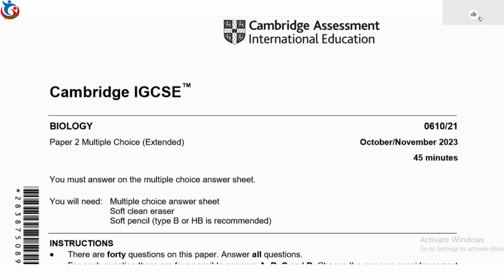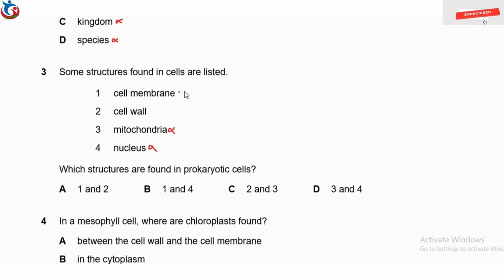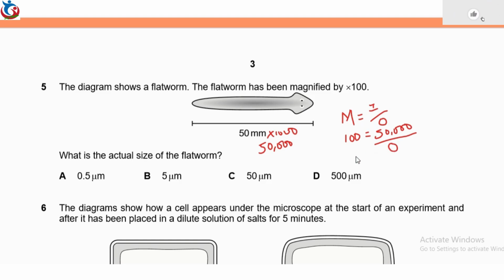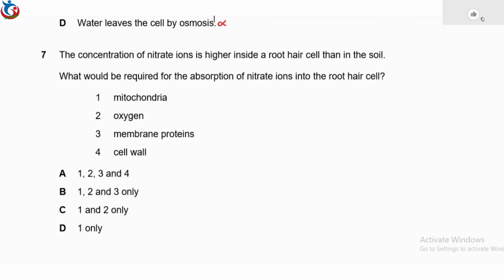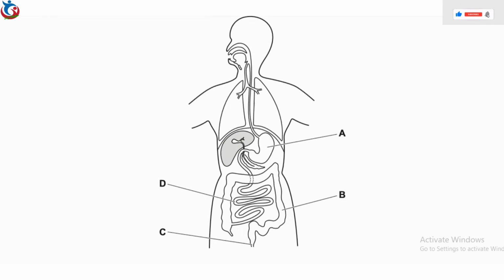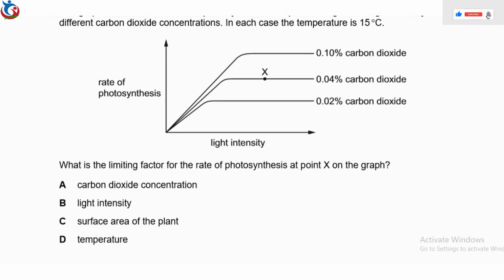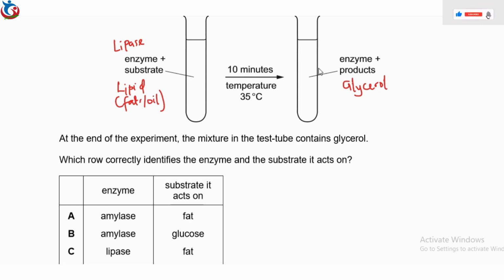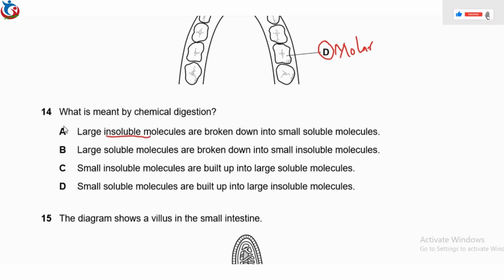2023 IGCSE Biology Questions & Answers | October-November Paper 2 Episode 1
IGCSE Biology past question and answers in preparation for this year's October/November IGCSE Biology examination